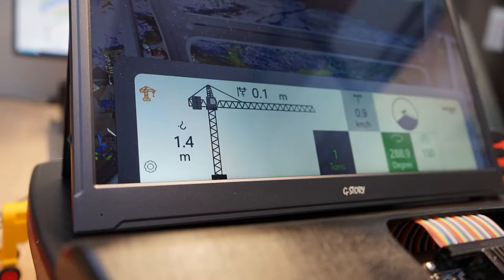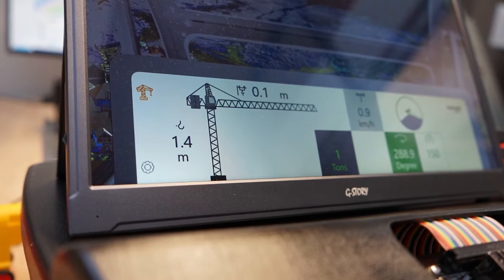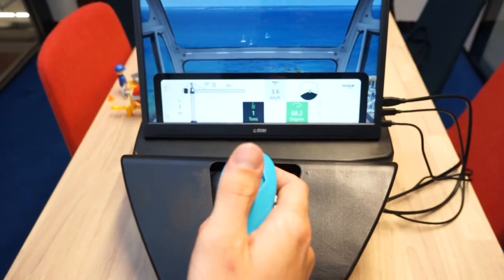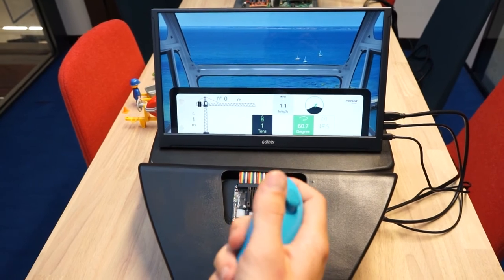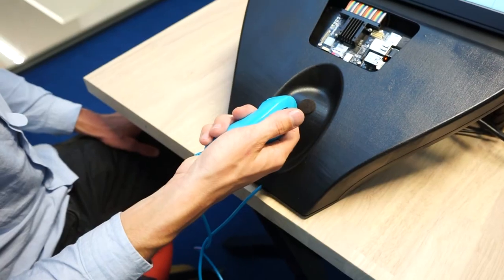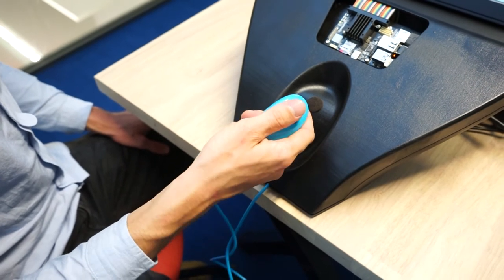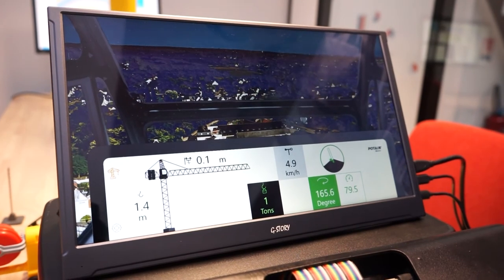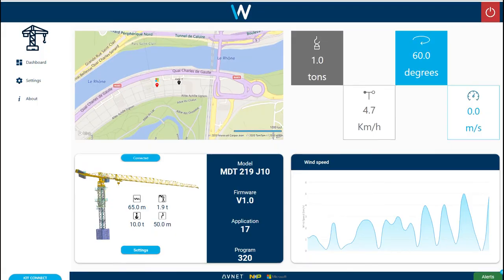Witekio's connected crane demonstration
Here are some explanations about our connected crane. It is remotely controlled and gathers key data needed on construction sites.